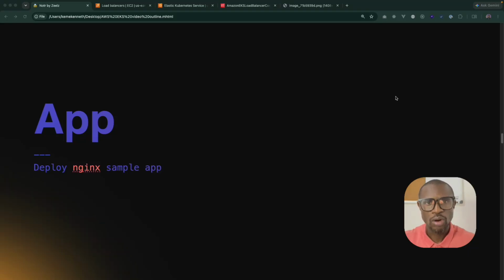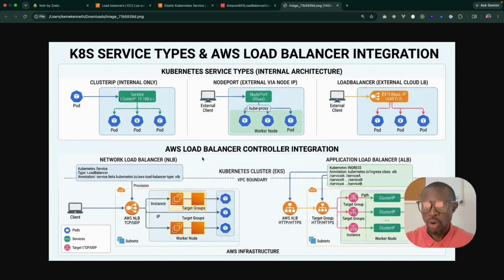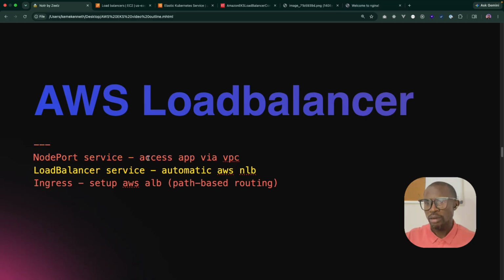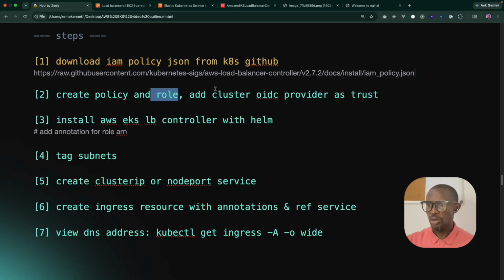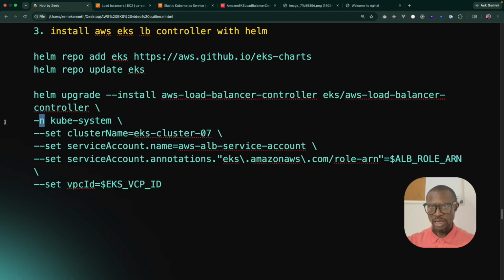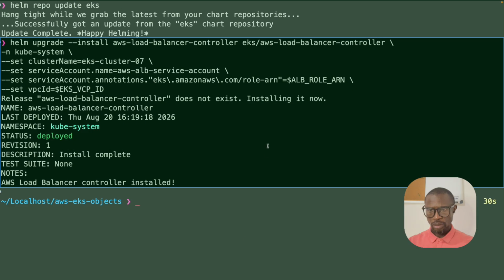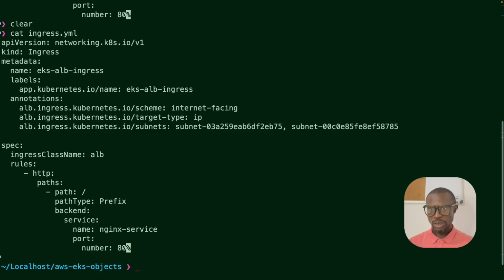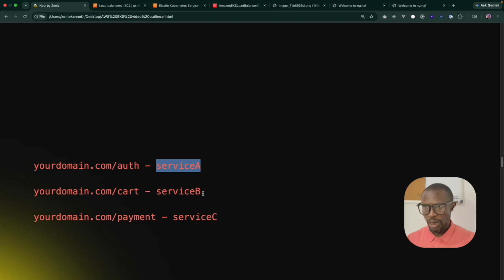AWS EKS Ingress with AWS Load Balancer Controller | Deploy ALB for Kubernetes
In this tutorial, I continue the **Amazon EKS Kubernetes series** by setting up the **AWS Load Balancer Controller** and configuring Kubernetes Ingress to provision an **Application Load Balancer (ALB)** on AWS.

You’ll learn how to:

* Install the AWS Load Balancer Controller on an EKS cluster
* Configure the required IAM permissions
* Create a Kubernetes Ingress resource
* Configure the controller to provision an AWS Application Load Balancer
* Route external traffic to an NGINX application running in EKS
* Verify and test the ALB endpoint

This is a practical introduction to exposing Kubernetes applications on EKS using AWS-native load balancing.

📌 Part of an ongoing AWS EKS & Kubernetes series.